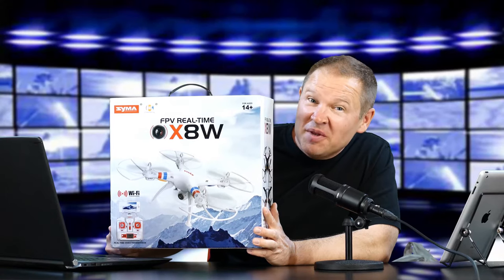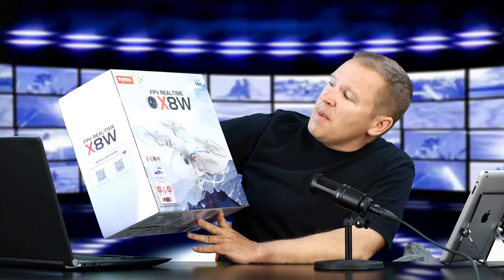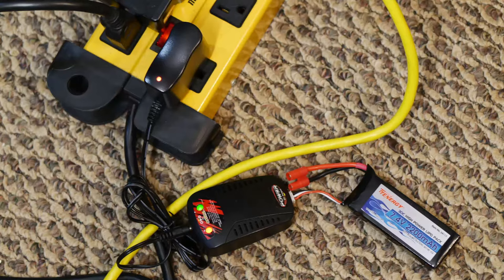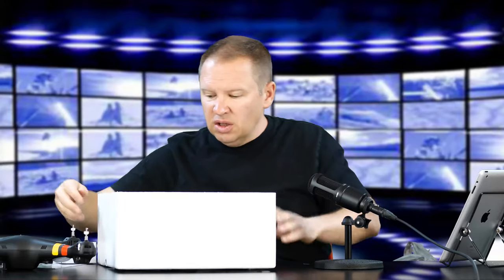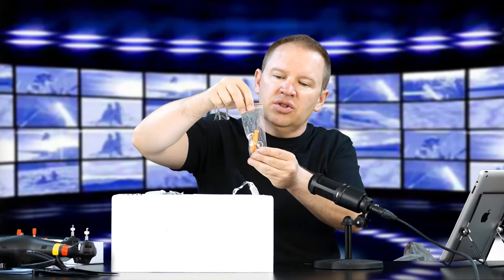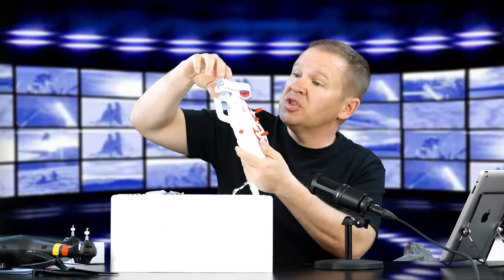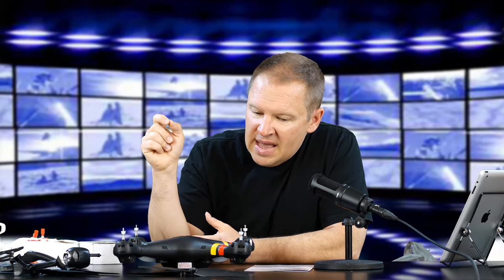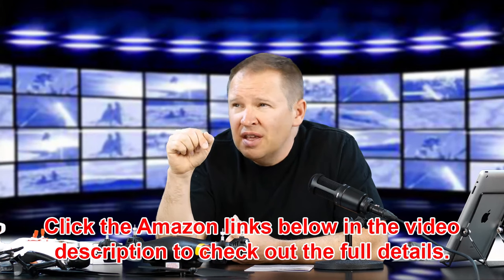CheerWing Syma X8W FPV Real Time QuadCopter Unboxing & Initial Impressions